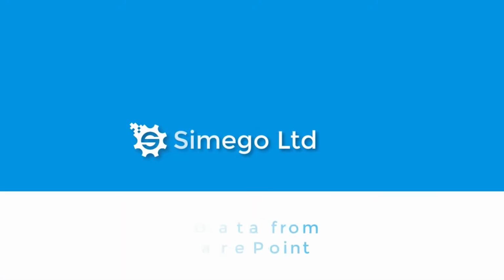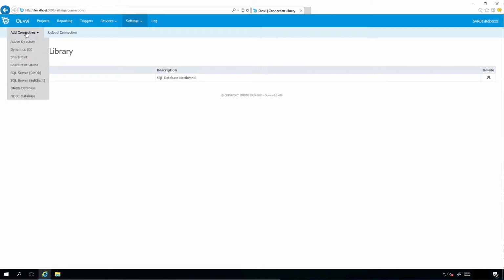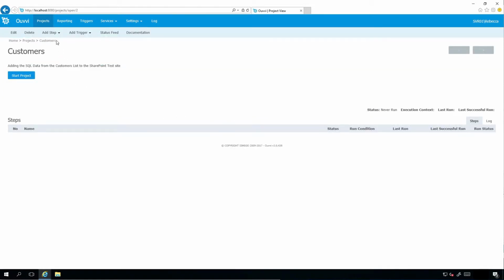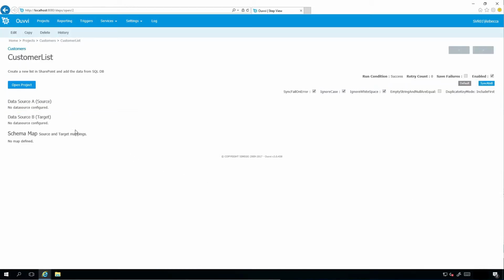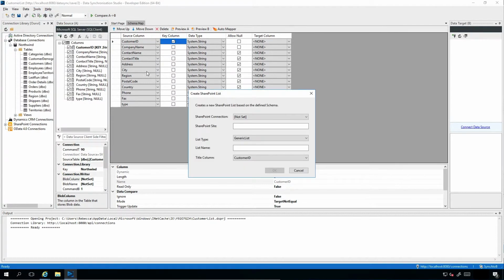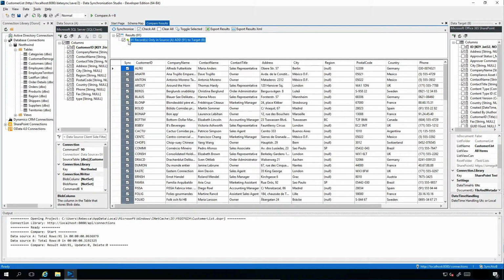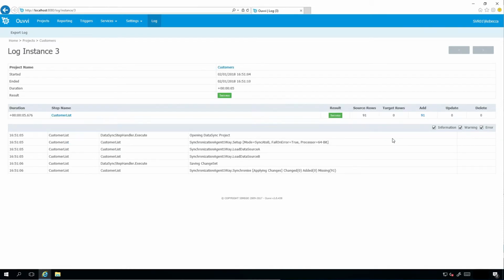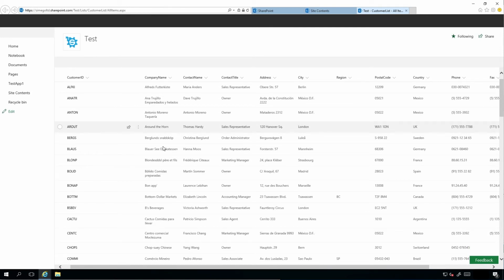Migrating Data From SQL to SharePoint Using Ouvvi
A demo showing how you can use Ouvvi to manage your migration and integration projects. This video shows how to make use of Ouvvi's connection library, and then how to create a project to sync data from SQL to SharePoint in Ouvvi V3.

Ouvvi has now been updated and is currently running on V4.0, to read up on more information about Ouvvi V4 please visit the following page to get started